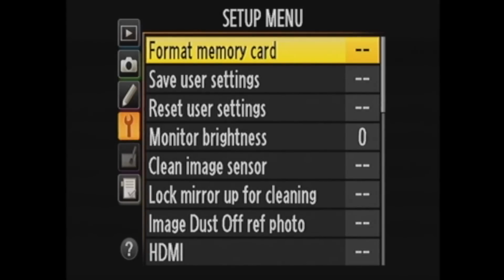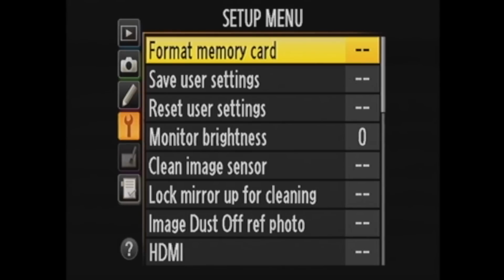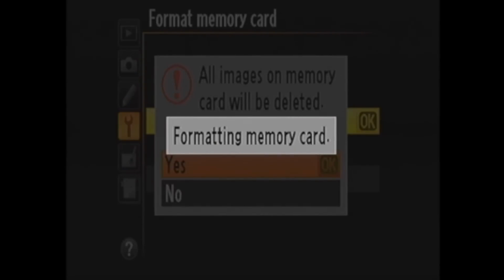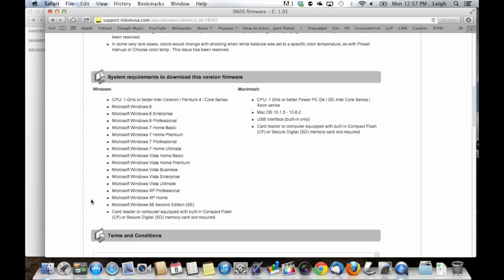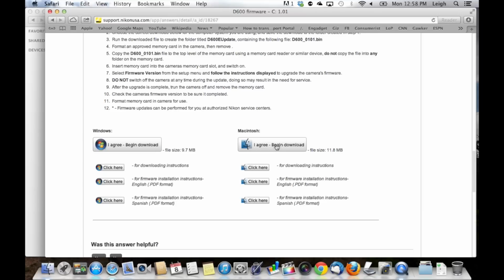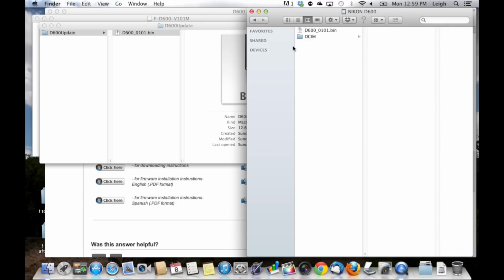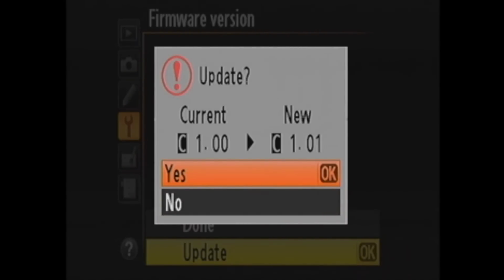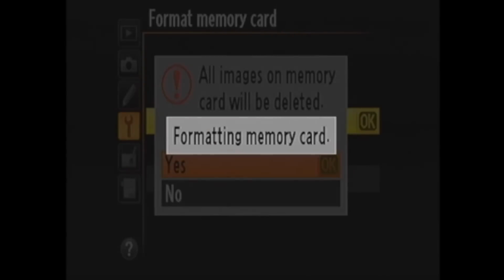How to Apply a Nikon DSLR Firmware Update to Your Camera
How to update the firmware on your Nikon DSLR!